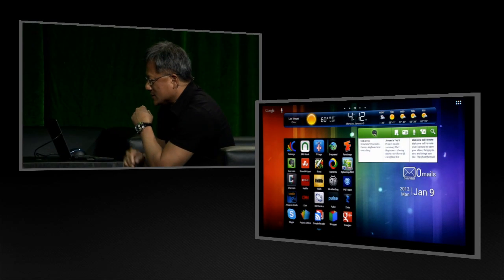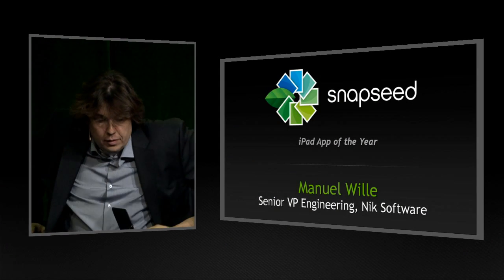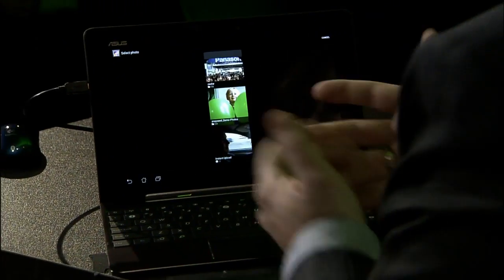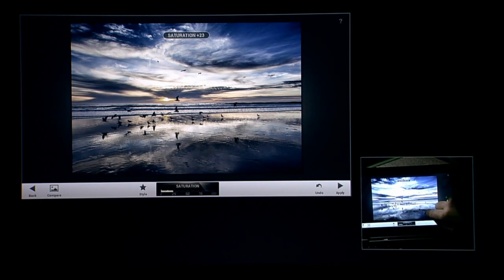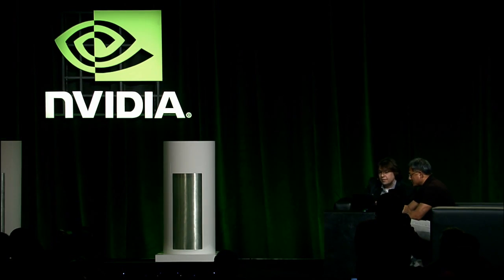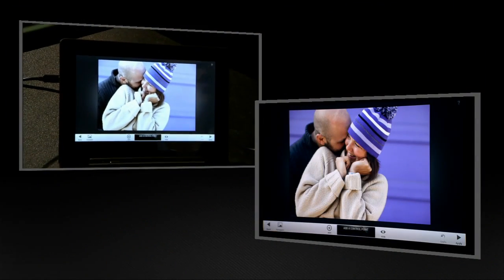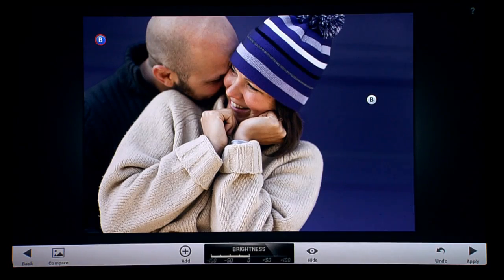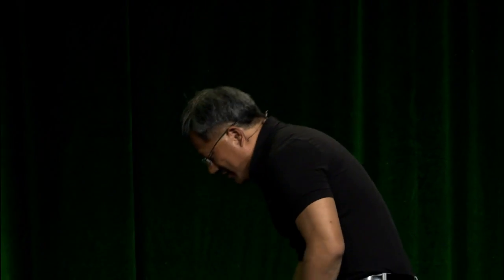NVIDIA Press Conference @ CES 2012 - Snapseed Demo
NVIDIA CEO Jen-Hsun Huang demos Snapseed photo app on Tegra 3 tablet. Manuel Wille of Snapseed joins him onstage.